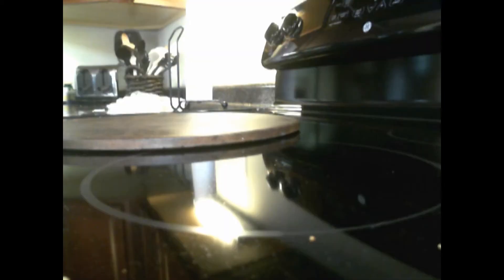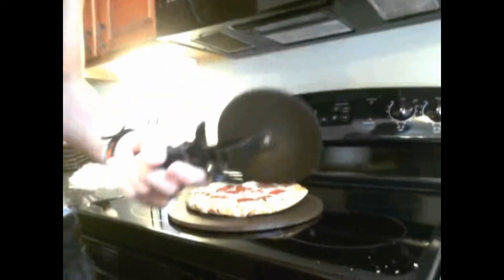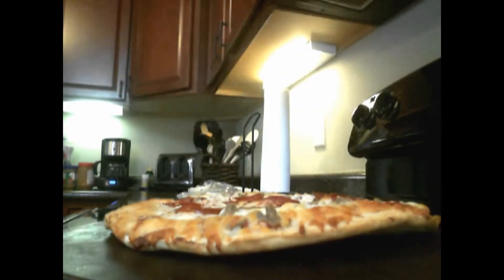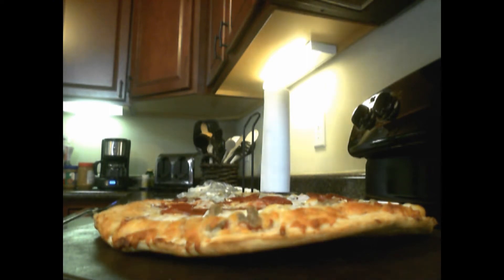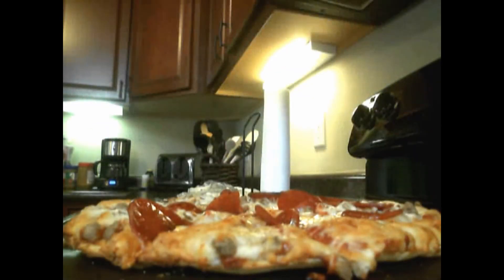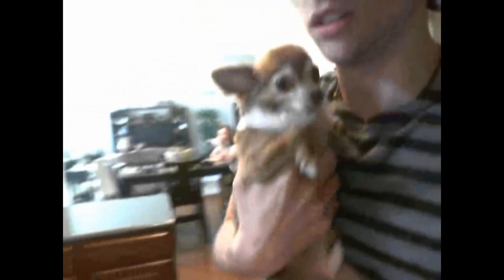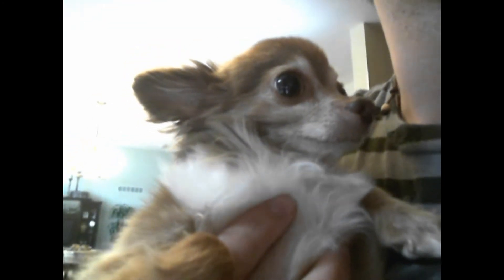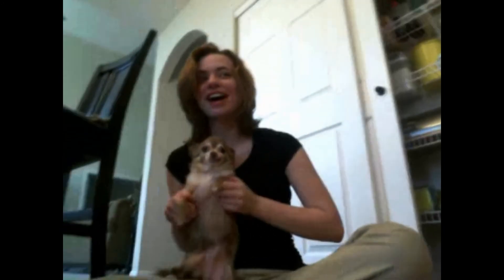SUPER HAPPY FUN 7 MINUTE VLOG TIME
Title speaks for itself.  Had a lot of fun with my GUUURRRLL today so, I thought I'd upload this.  'NUFF SED.